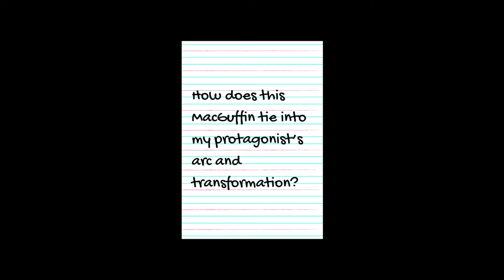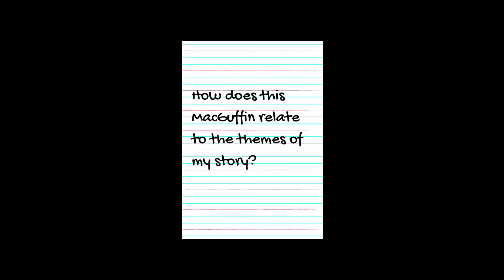What is a MacGuffin in Literature? | 3-Minute Fiction Fixit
WRITING/WORK STUFF
Alphasmart Neo2. Highly highly recommend.
Adjustable laptop desk. I LOVE this thing. Typing with my arms at an angle has drastically reduced elbow/wrist pain.
Clever Fox planner. I’ve used a few planners and this is my fav. Lots of space for mind-mapping and brainstorming, daily to-do lists, space for goal setting.
Best writing pens, hands down. I use them every time I revise a book.
Acer monitor. I kind of hate the word gamechanger but this really was that kind of purchase.
Brother laser printer. I won’t lie, this thing is a behemoth. But I’ve had it since 2017 and I think I’ve had maybe one paper jam? It works great, it’s super consistent, A++ for printing manuscripts.
Macbook Air. Doesn’t really need my recommendation.

COFFEE STUFF
Ninja coffee maker. I freaking love this thing! It has a “speciality” setting that’ll make...not espresso, but pretty dang close. There’s a milk frother attached if you want to get fancy with your drink.
Cold brew pitcher. I have two of these on constant rotation in the fridge. Don’t judge me.
Zulay milk frother. (Yes, I take my coffee seriously.)

Canon G7X Mark iii camera.
Savage studio lights. I mostly use these for ‘talking head’ videos.
Ubeesize 10” ring light. That’s the little guy sitting on my desk. I mostly use it for vlogging.
JJC mini tripod.
Rode clip mic.
Check out my free Create Dynamic Characters course, a quick writing workshop that'll help you create a protagonist who transforms AND find an organic plot for your novel in just 20-30 minutes!

Plus I've got lots of other freebies for you to download and use on your writing journey, including:

From Premise to Plot: A Guide to Plotting
My FIRST First Draft Checklist
My Revision Game Plan
The Query Formula

BLACK LIVES MATTER. To my fellow white authors: we have to show up every day. We have to speak out. We have to make it clear to the Black authors and creators in our community that we are here for them. Silence is not an option. Please check out this Google Doc for hundreds of resources on how you can support, donate, and learn--not just in February, not just when another senseless tragedy due to racism occurs, but every single day from right now moving forward
SUPPORT INDIES!

Like audiobooks? I switched from Audible to Libro.fm in 2019 and have zero regrets. Libro.fm sends your $ to the indie bookstore of your choice! The monthly fee is the same.

Looking for your next writing craft book?
Looking for a ghostwriter for your novel? I might be your gal!

If you're interested in using Reedsy to offer your ghostwriting or editing services, sign up

**full disclosure: the above link is a referral! If you sign up and get a project, you and I each get $100!**